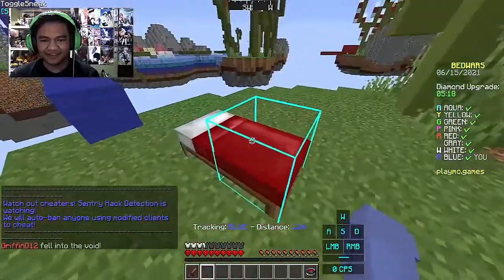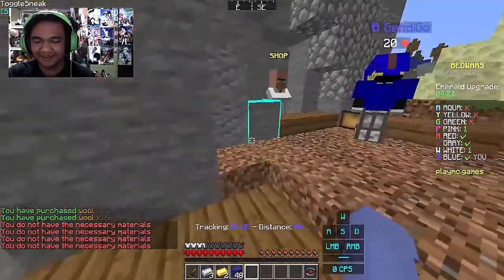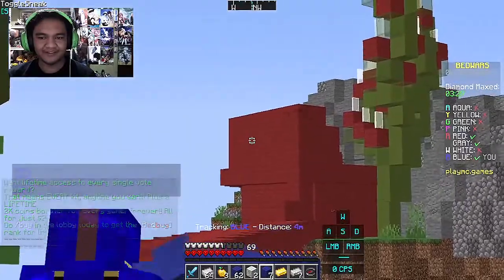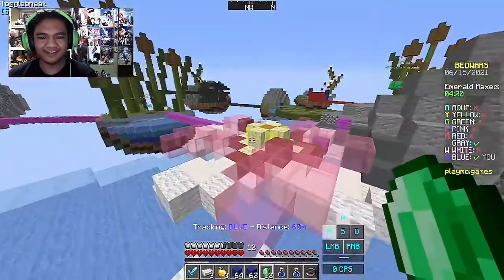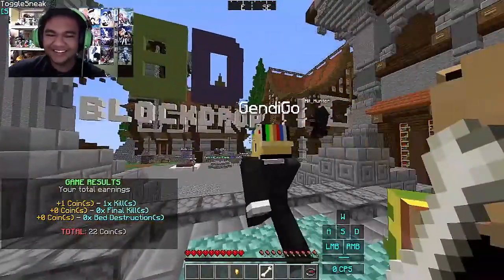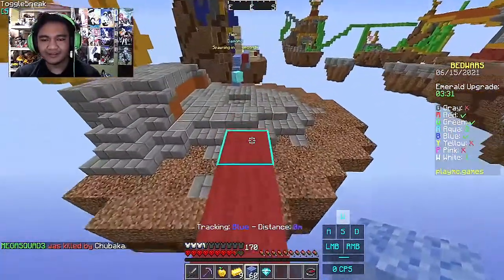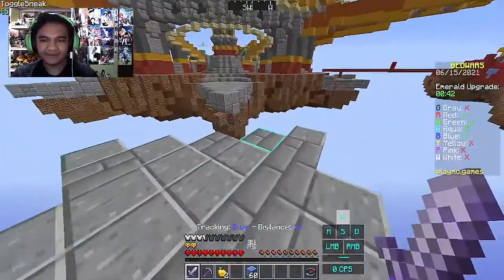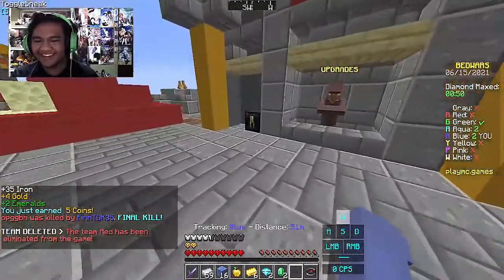FILTHY STINKIN' RICH | Minecraft: BlockDrop Bedwars (ft. GendiGo)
More good ol' fun in BlockDrop Bedwars with a good bud.

Server IP: playbd.games

-=Stay Awesome, fellow knights.=-

- Artist(s) name - Kaspa.
MY GEAR:
Webcam: Logitech C922 Pro Stream Webcam
Headphones: Razer Kraken 2019 (Green)
Keyboard: N/A
Microphone: BM-800 Condenser
Comments that contain hate, toxicity, violence, threats, lack of common sense, trash talking, harassment of any kind will be automatically deleted. :) We're here to have fun and a good time. Please be nice, kind, friendly and respectful!